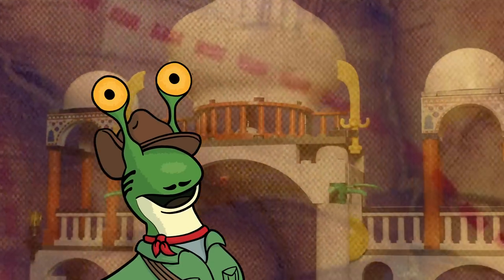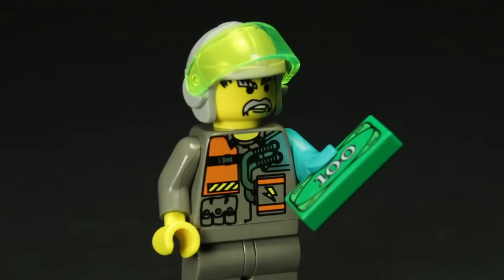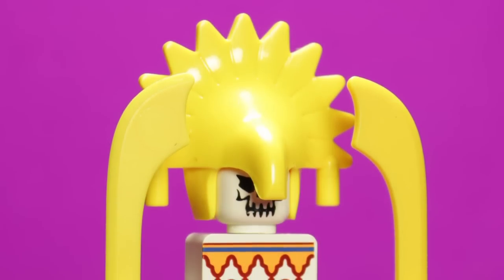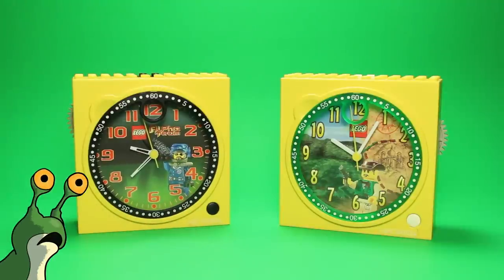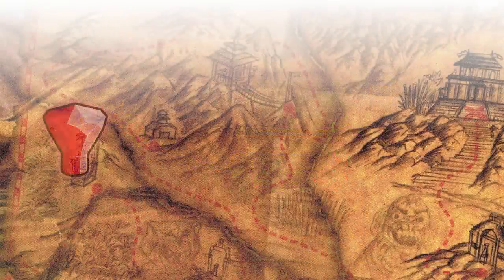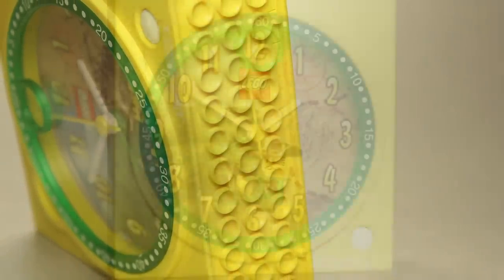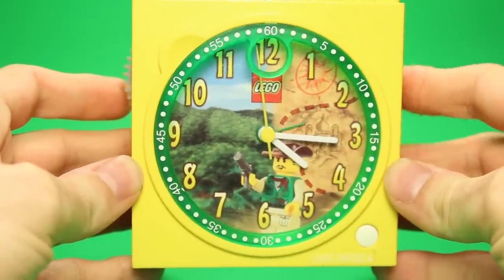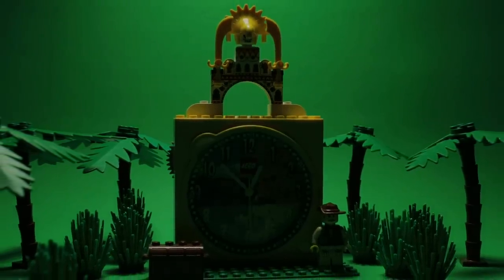LEGO 4182615 Orient Expedition Clock ~ R.R. Slugger's Orient Expedition Retrospective!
It's time to take a look at the rarest set in my Orient Expedition collection. Today we're taking a look at set 4182615 Orient Expedition Clock on this episode of R.R. Slugger's Orient Expedition Retrospective!

A special thank you to Liquidelectricity for giving me the heads up on this one!

CHAPTERS:
0:00 Introduction
0:27 The Rarest of Rare
1:24 What's In The Box?
1:44 "Set Exclusive" is a Lifestyle
2:46 Measuring Each Other's Clocks
3:23 They're Jewels, Betty. They're Jewels.
4:17 The Anatomy Of A Clock
5:47 Our Next Adventure!

Looking for the tunes used in this video?

For quality retro Lego conversation in the best online community I have ever been a part of, you can join the discussion on the Manic Miners Discord

Interested in the history and research that goes into videos just like this one? You can join the discussion in the Lego Research Realm Discord